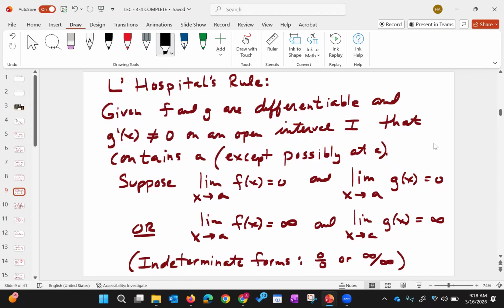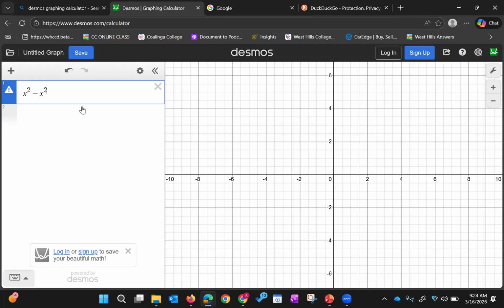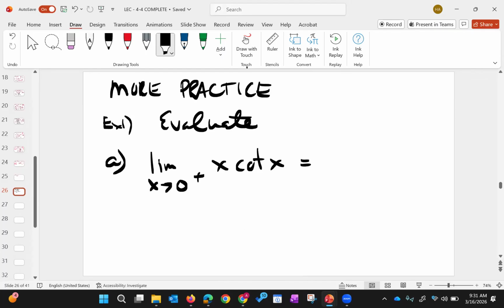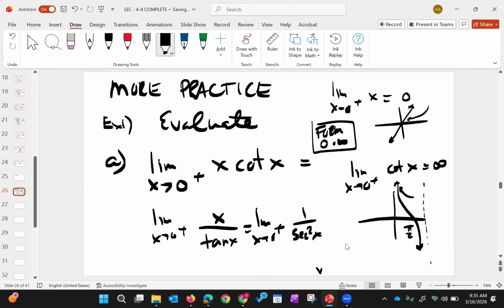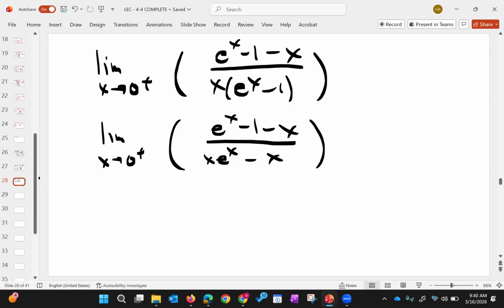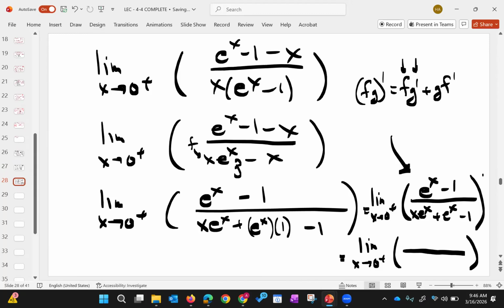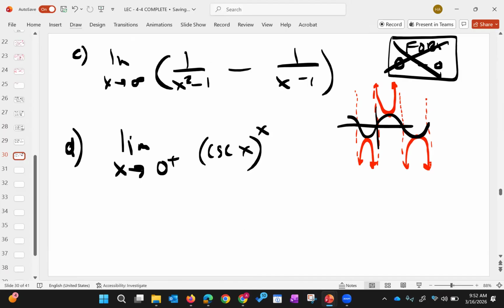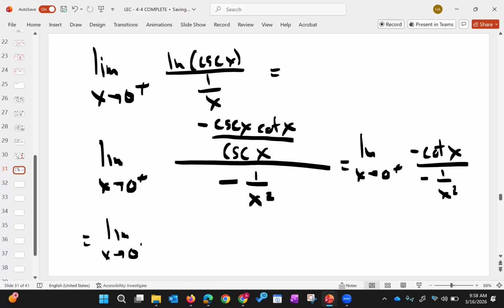CALC LEC CH4 SEC4 (PART 3)